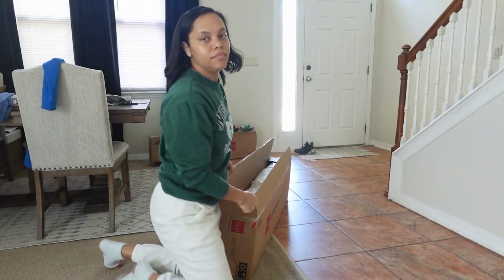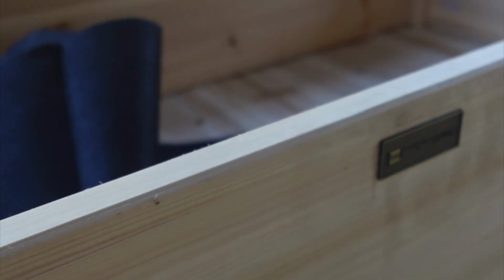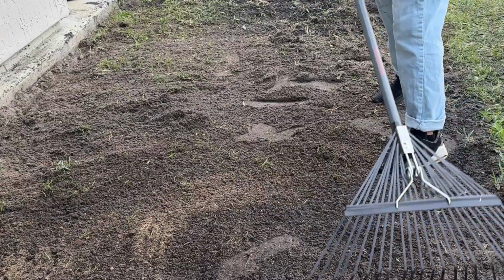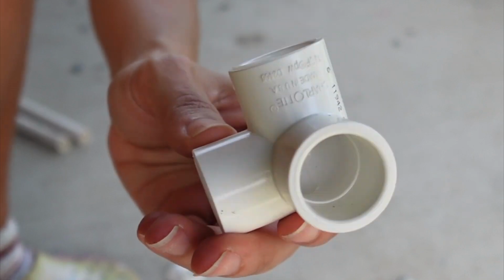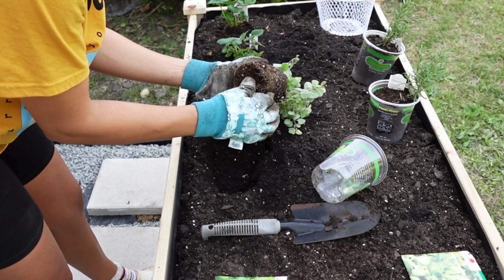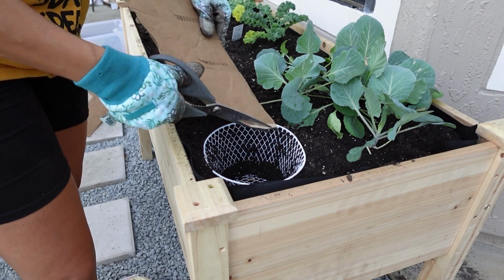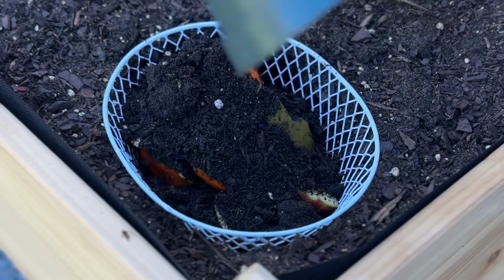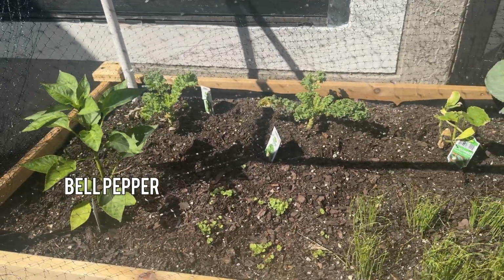STARTING MY SMALL BEGINNER VEGETABLE GARDEN w/ WORMS & COMPOST!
Welcome back!

I have finally started my small backyard vegetable garden. It's not perfect by any means, but I'm so happy and proud of it!

Content used
She No Dull Beat
Nana Kwabena
Licensed globally